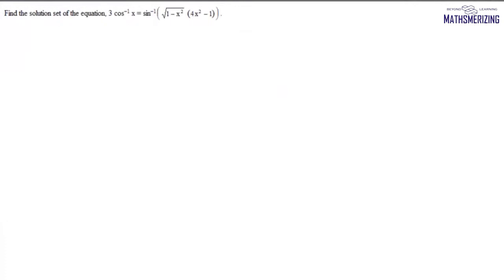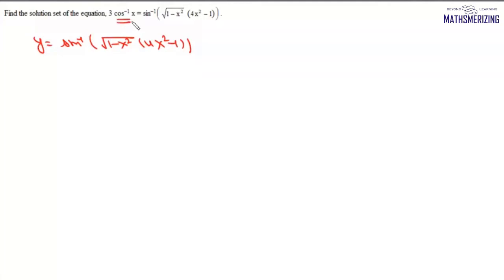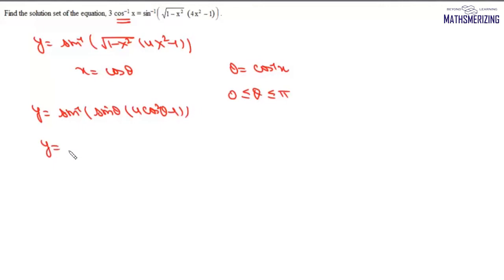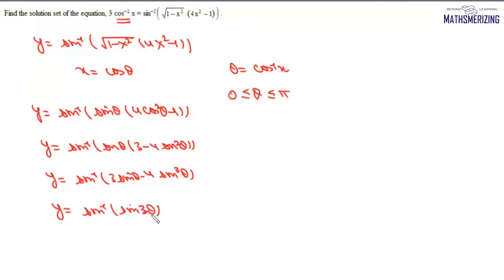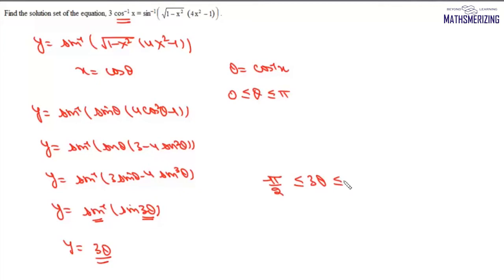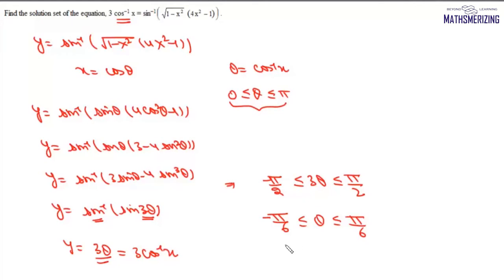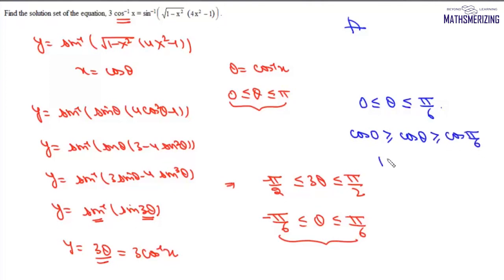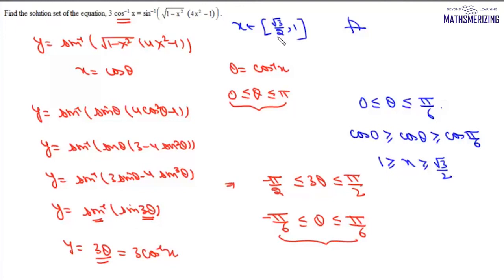ITF SE1: Self adjusting property application #4 Equation based problems (details in description)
ITF SE1: Self adjusting property application #4 Equation based problems